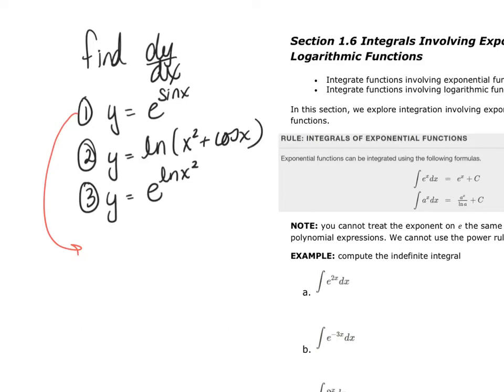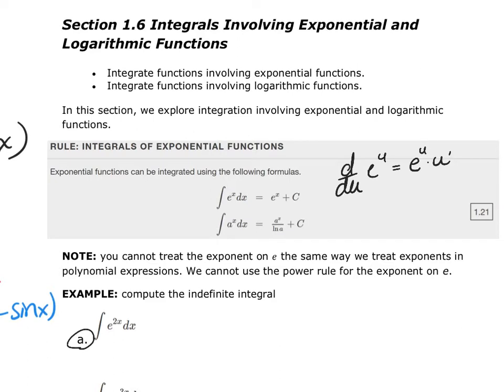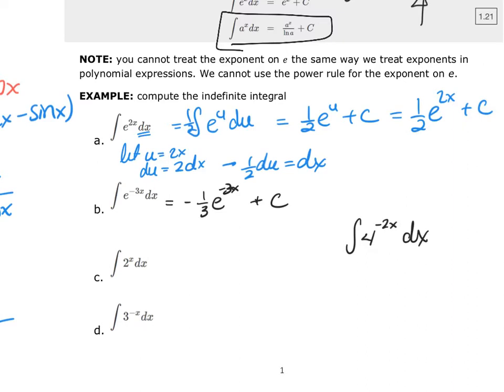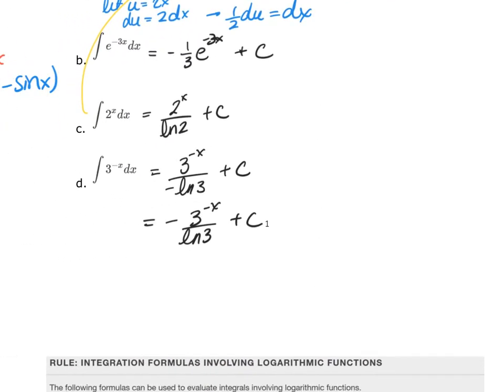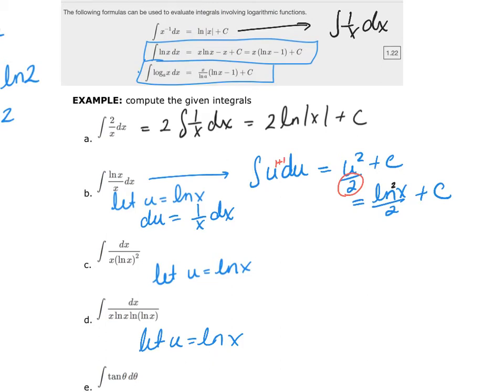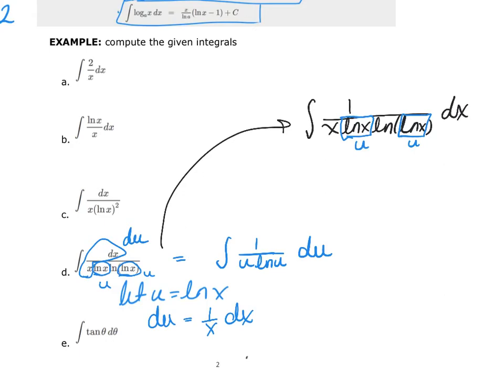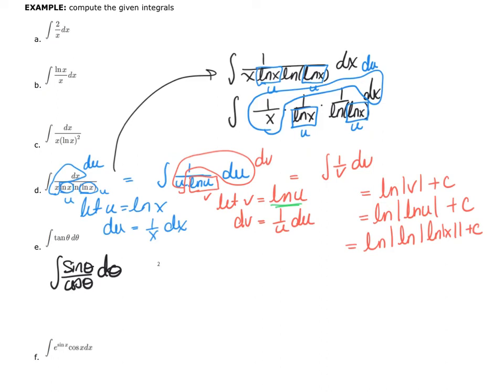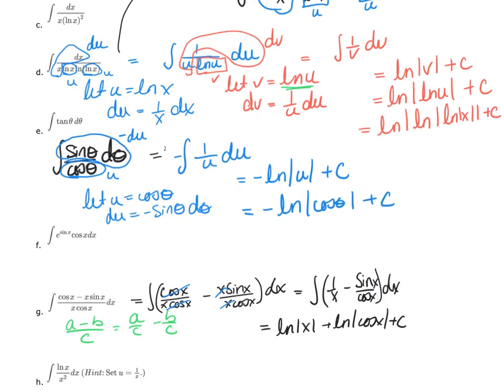MATH&152 Section 1.6 Day 1 - 04/16/20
Integration exponential natural log